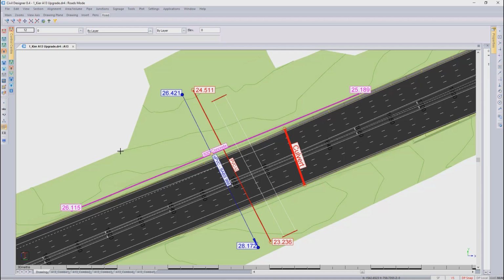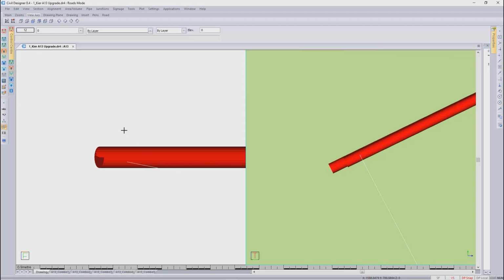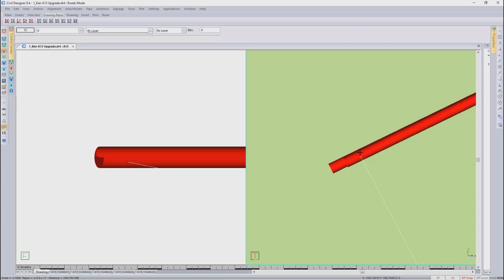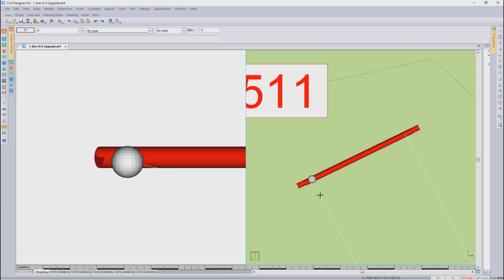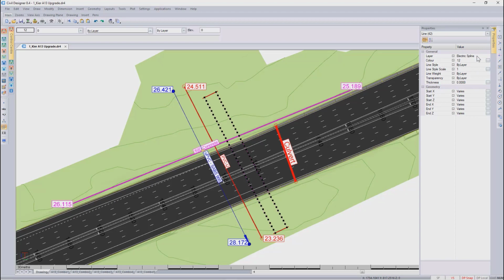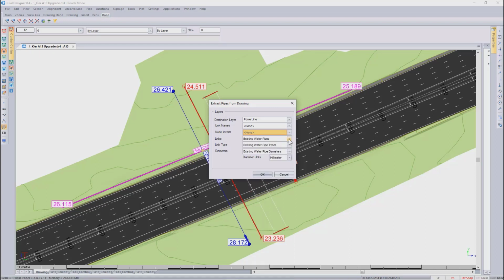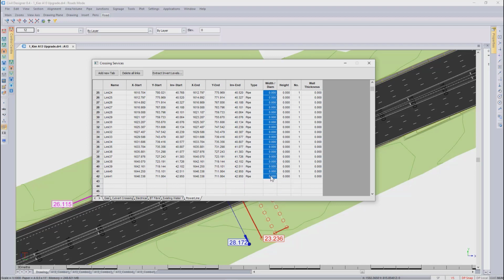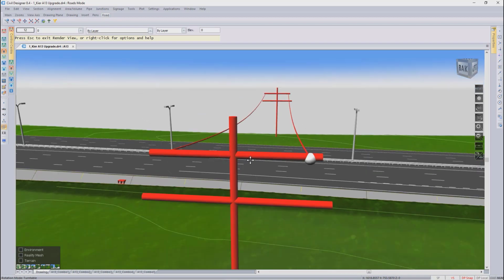CIVIL DESIGNER FAQ - Crossing Services - Converting a 3D drawing into Crossing Services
Crossing Services - Converting a 3D drawing into Crossing Services.